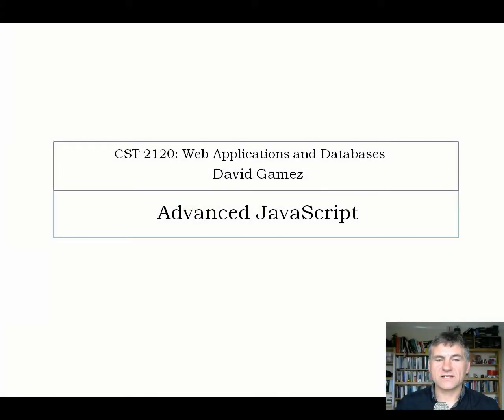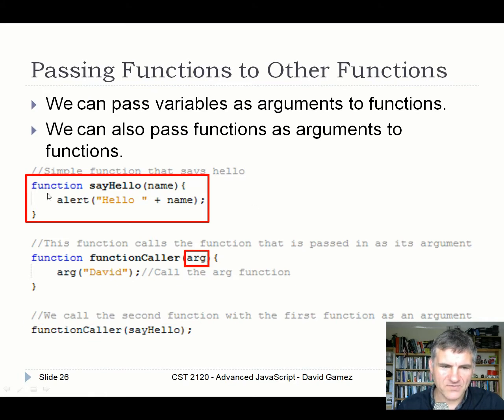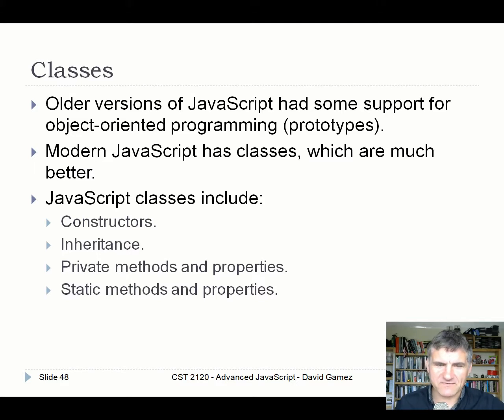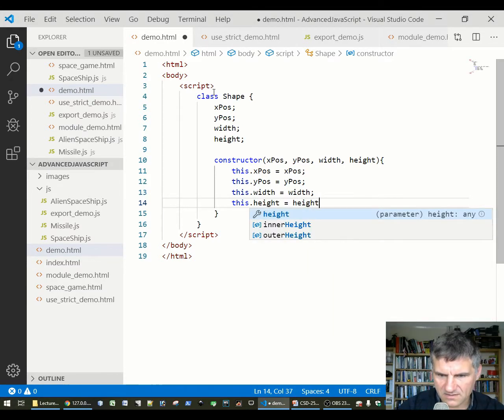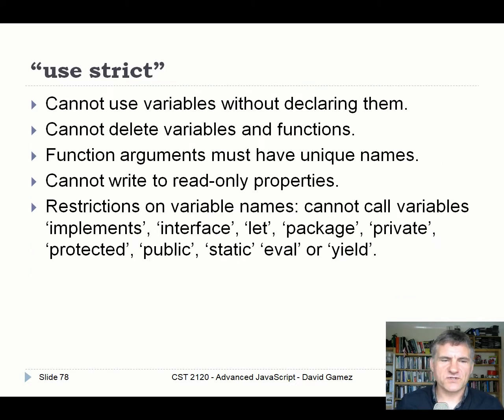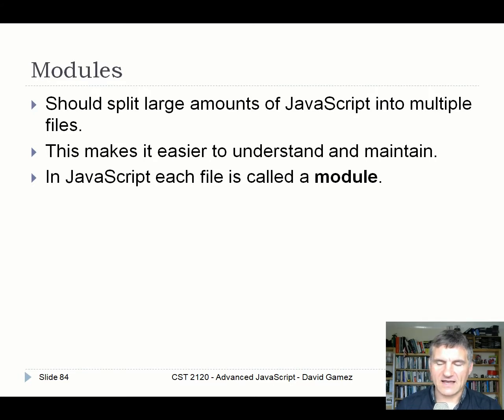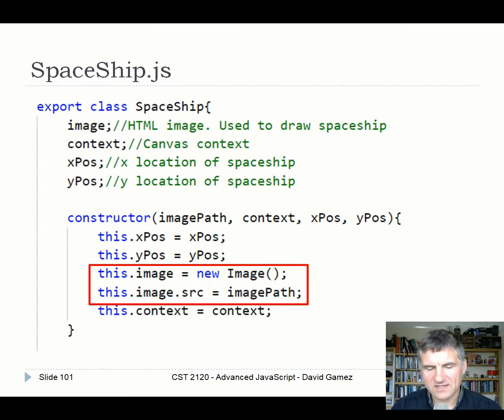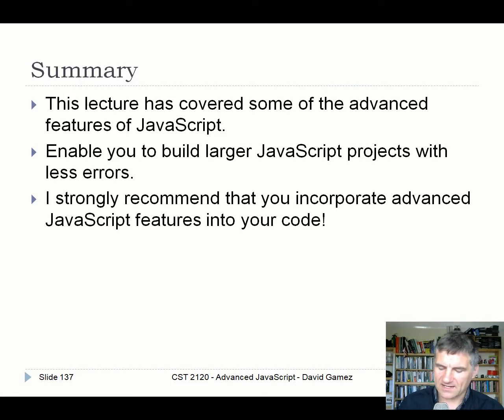CST 2120 – Week 7 | Video 15: Advanced JavaScript - David Gamez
Describes some of the advanced features of JavaScript, including classes, modules and strict mode.